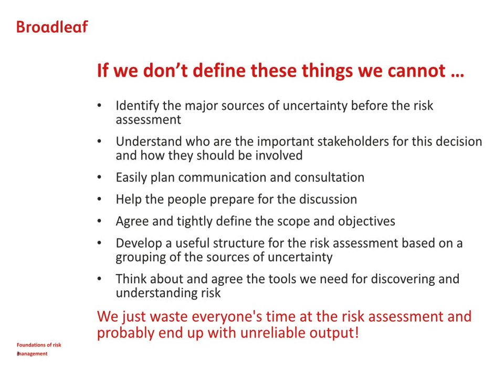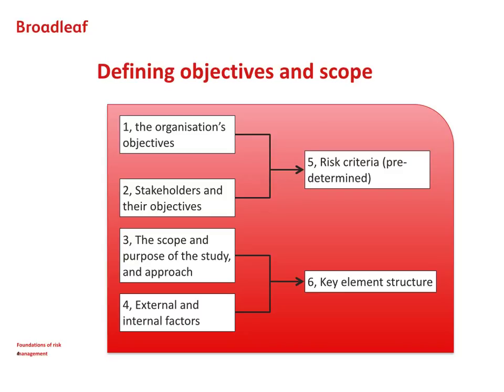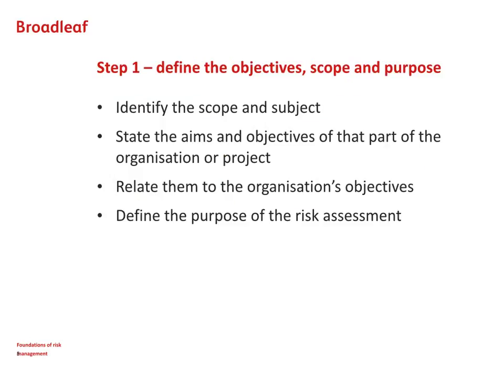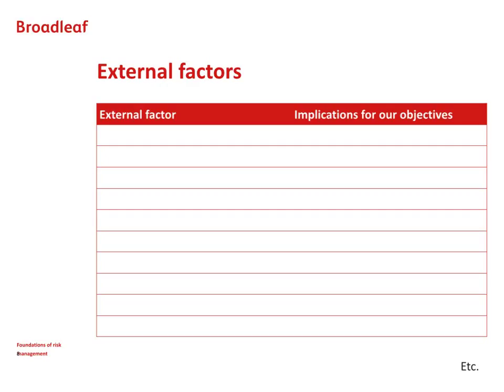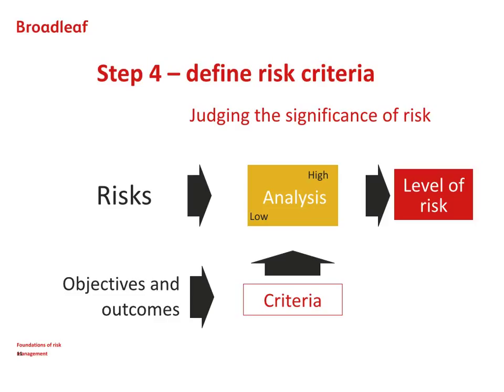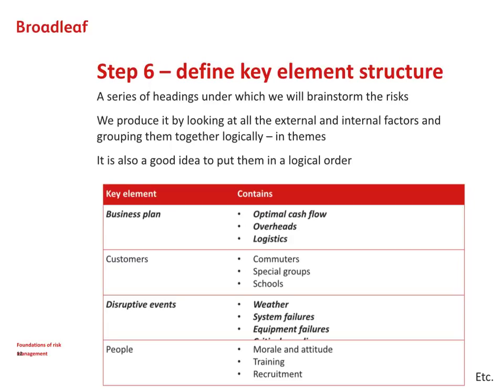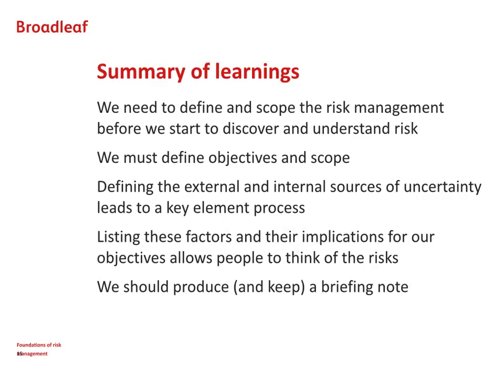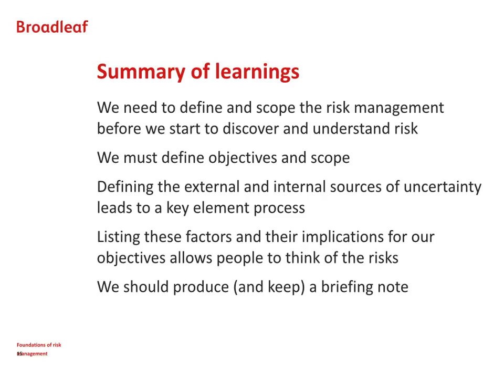Foundations of risk management, Module 3 - Defining objectives and scope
This is the third in a series of presentations that describe a practical approach to managing risk.  This module deals with the essential preparation that is required before risk assessment can take place through defining objectives and scope.